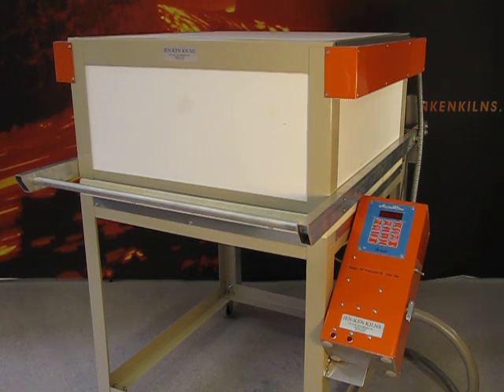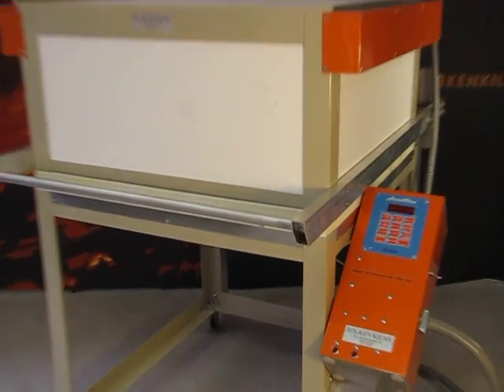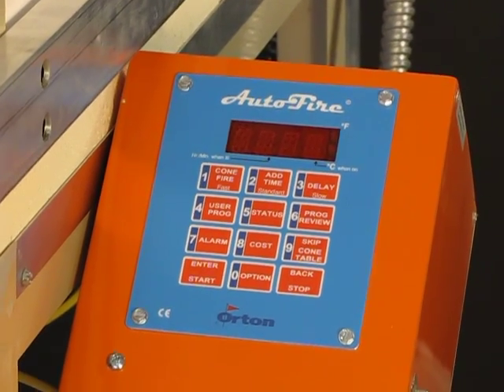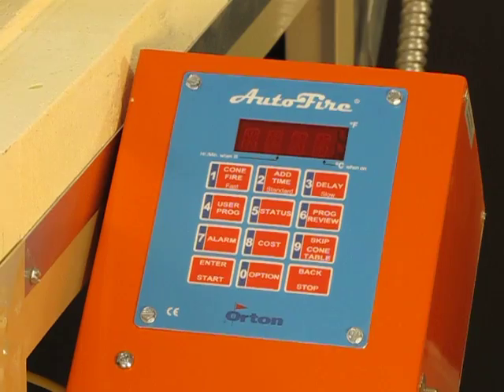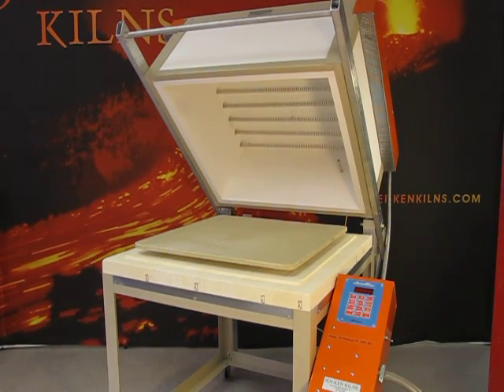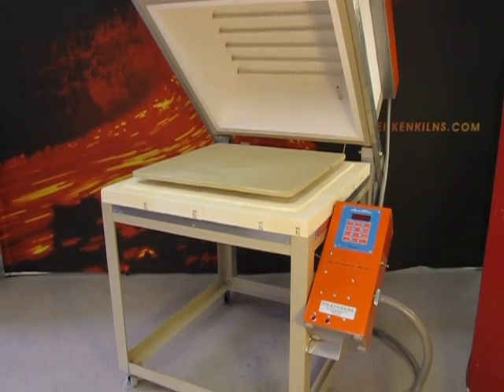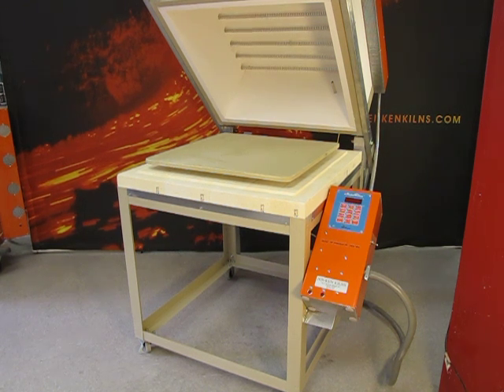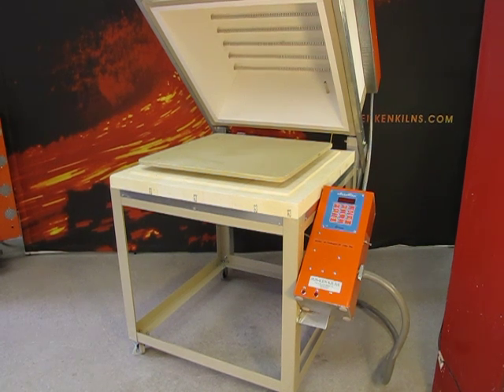Jen-Ken Kiln's ProFusion 26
Jen-Ken ProFusion 26 Fiber Kiln light weight fast firing fiber kiln. 240 volt and 36 amps for glass fusing and slumping, with a max temperature of 1700F.